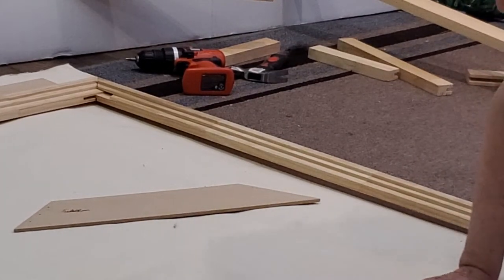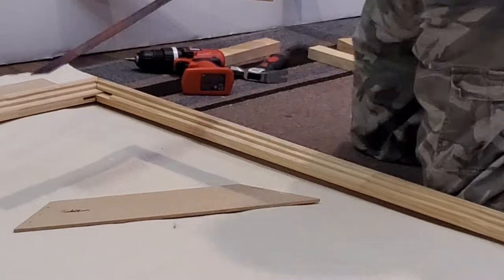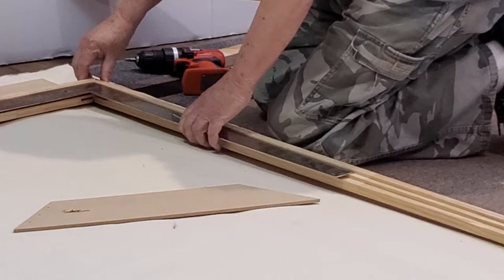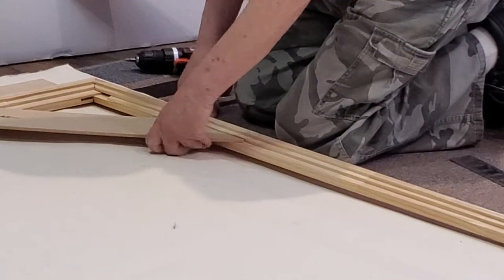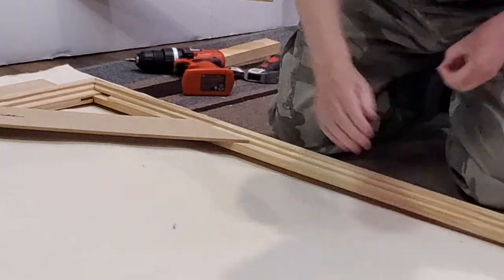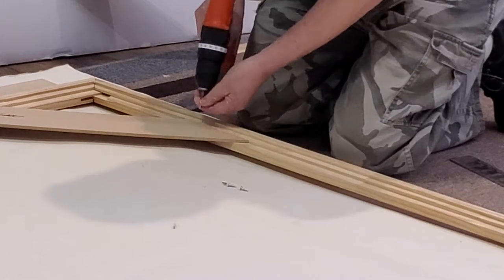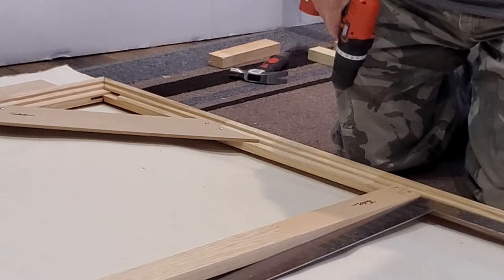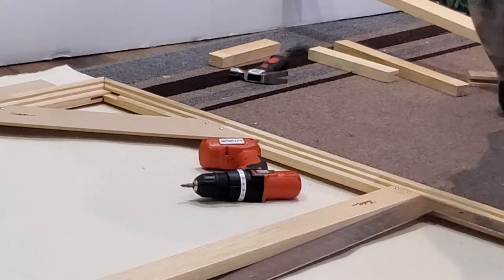fredrix unbox and build part 3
Unboxing and building a Fredrix Red Label canvas kit 5x7 feet.